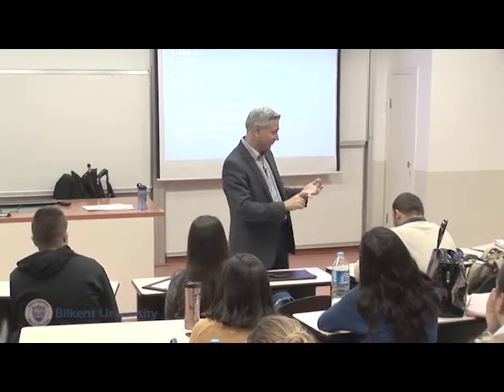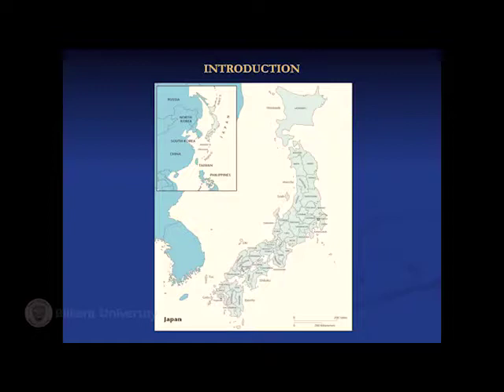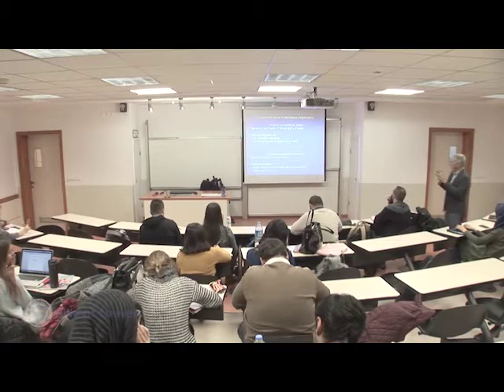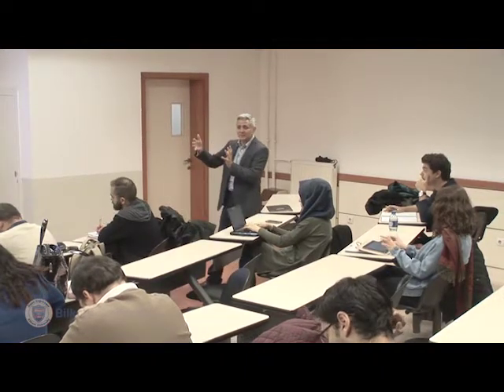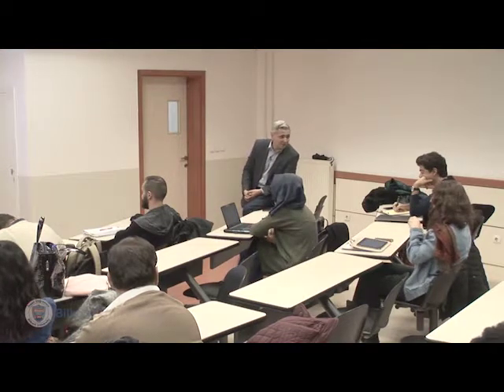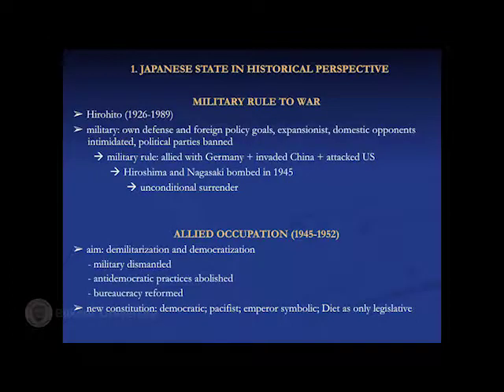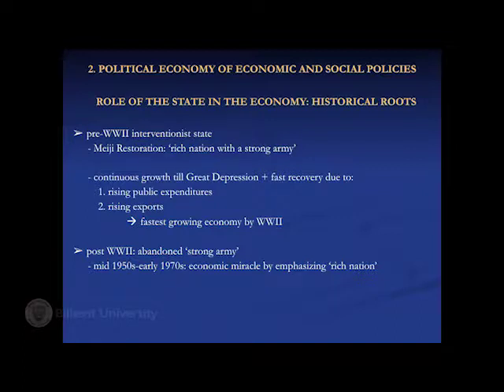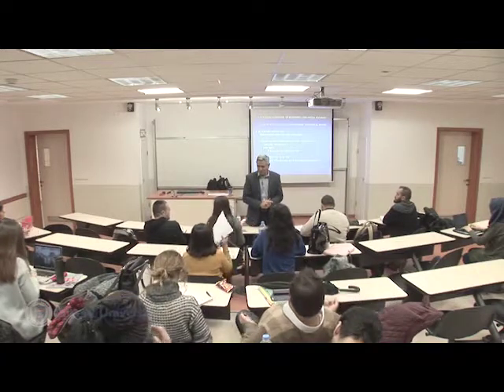Bilkent POLS 303 20161213 Lecture 26 Japan State Tradition